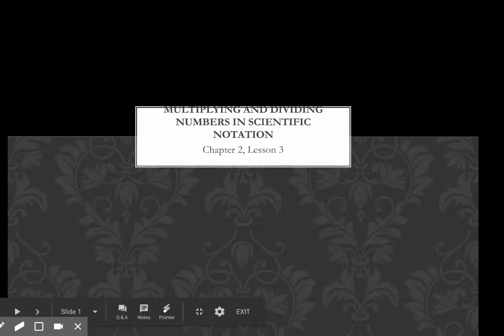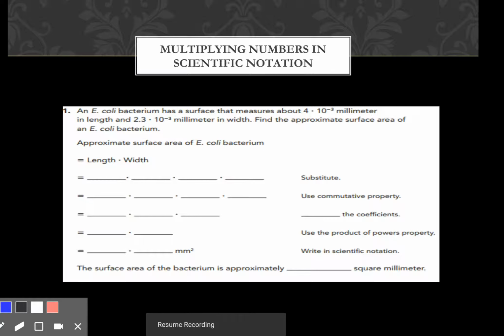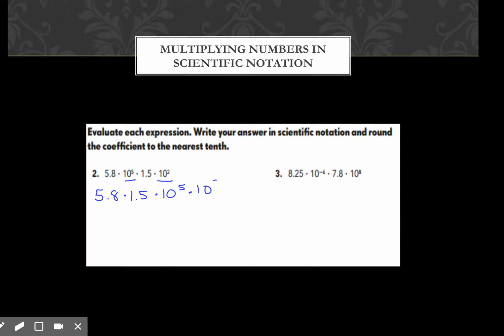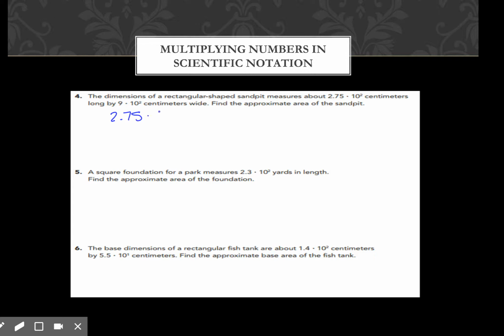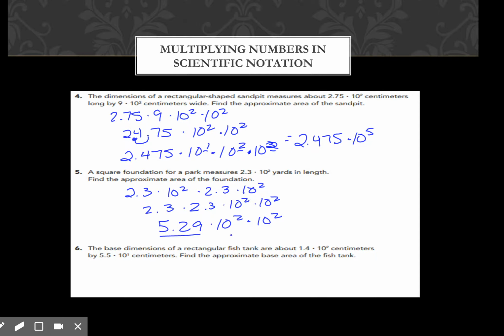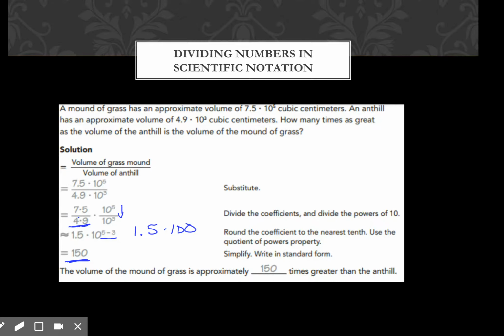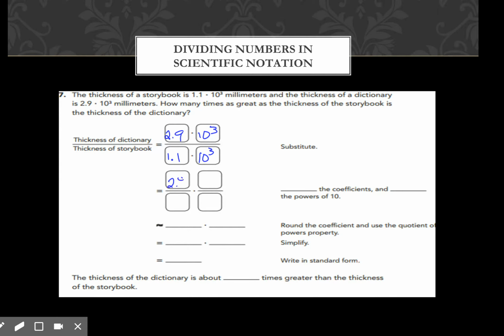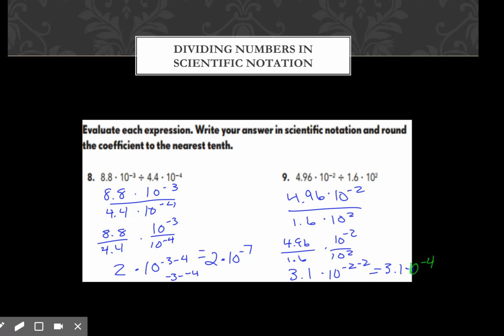8 2 3